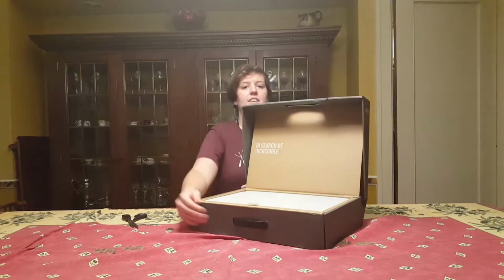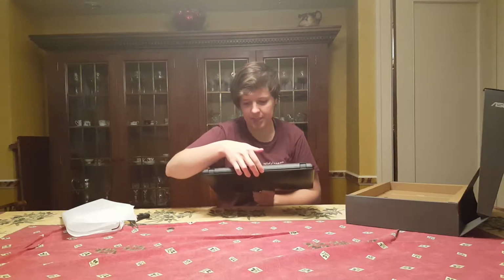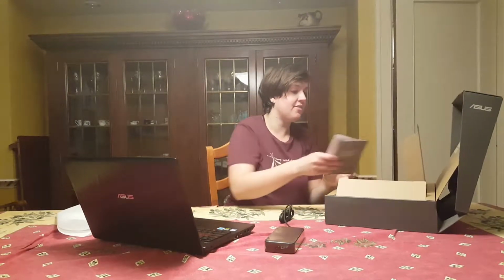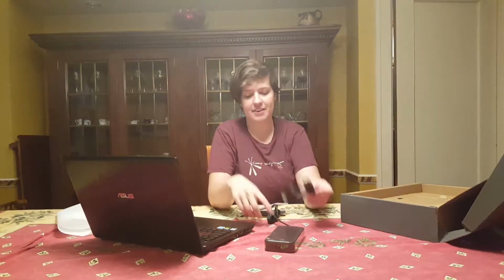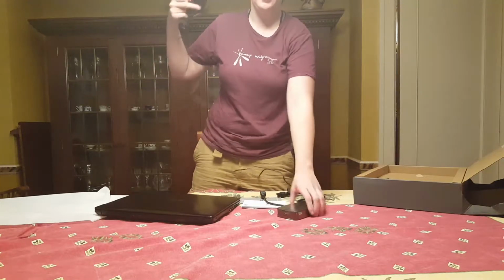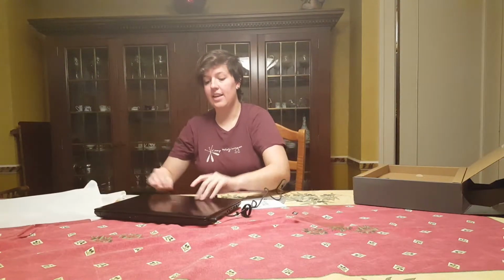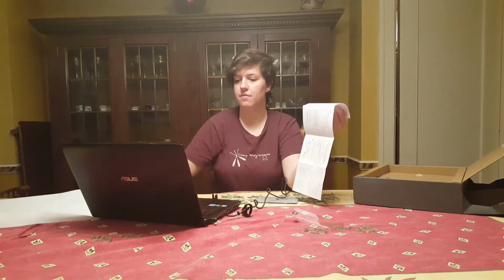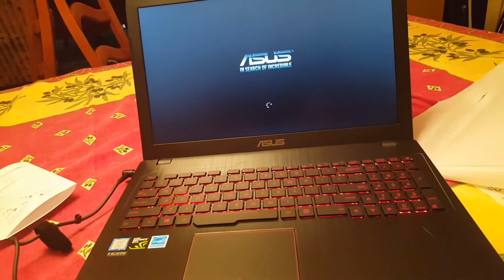ASUS FX53V Unboxing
It's ya girl. With a derpy unboxing vid!